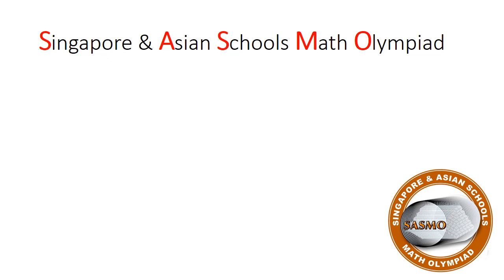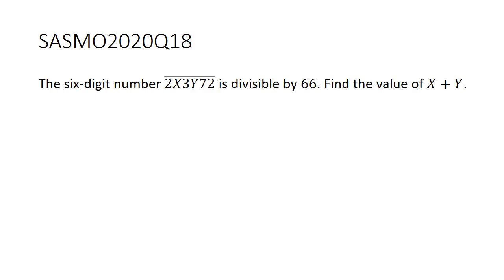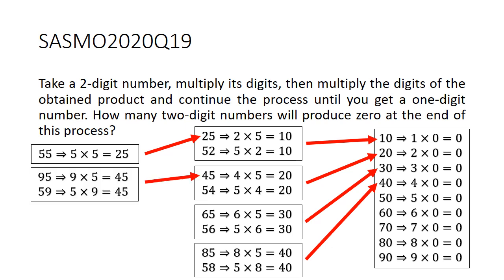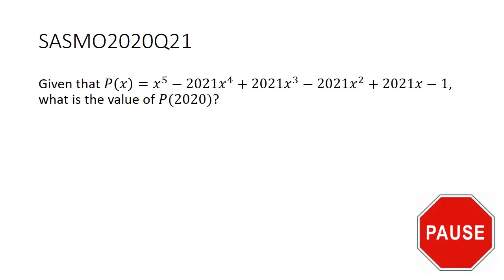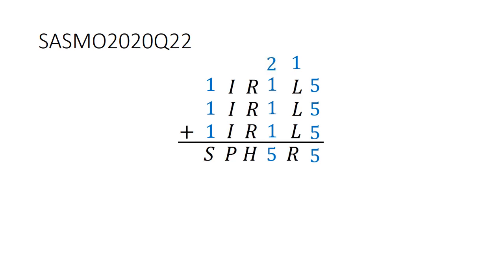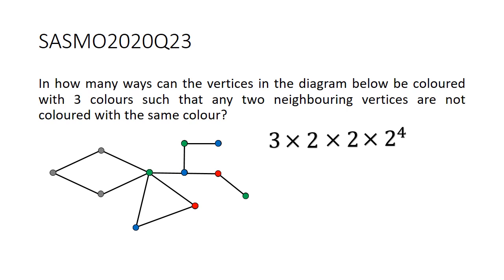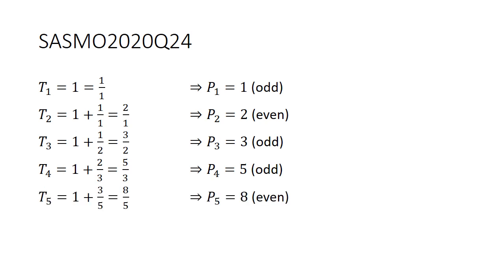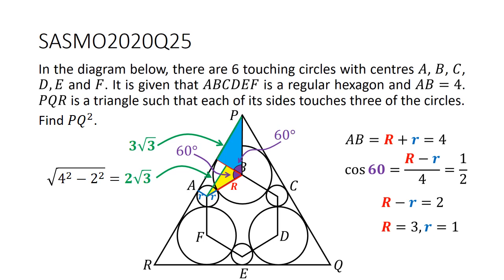SASMO 2020 Walkthrough Part B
These are my solutions for the Singapore & Asian Schools Math Olympiad as a follow-up to the live training session held on 13 April 2021. Students are advised to try all the questions before watching this video.